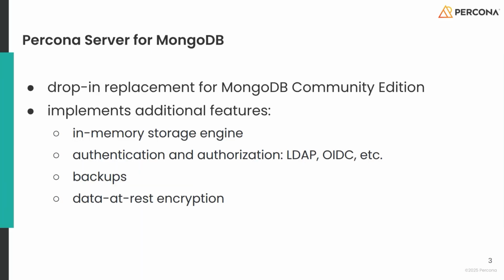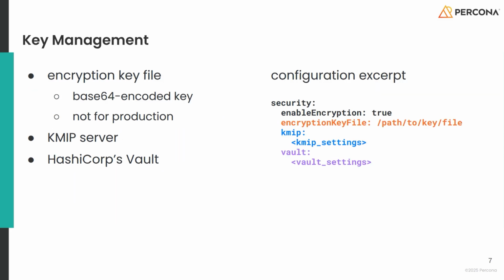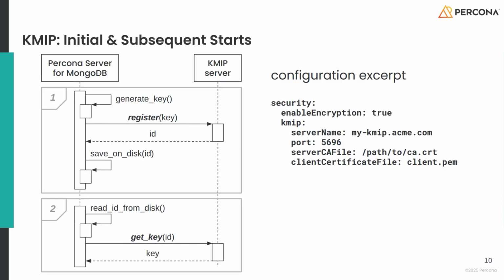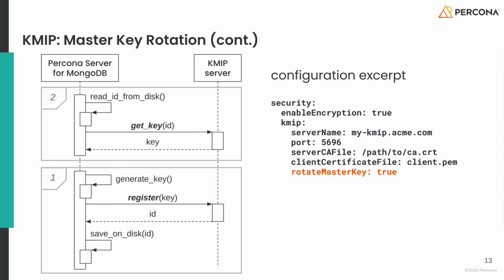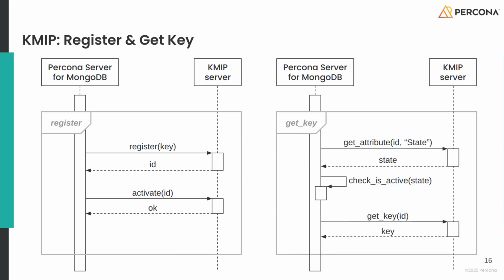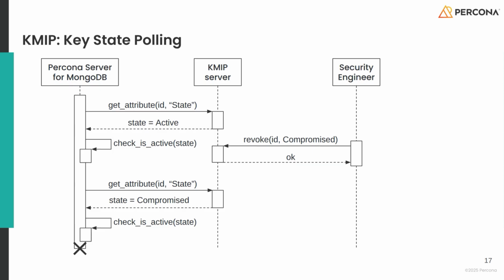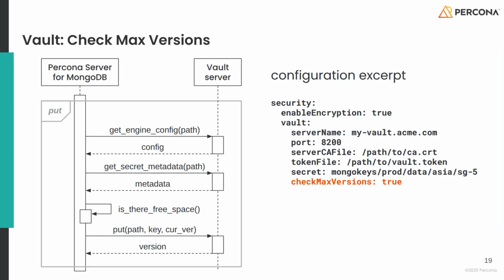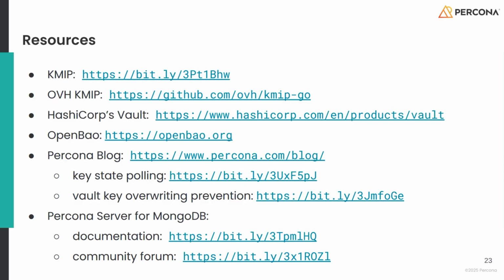Key Management for Data-at-Rest Encryption in Percona Server for MongoDB by Konstantin Trushin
Practical KMIP/Vault setups, master key rotation, key state polling, and secret versioning safeguards, plus migration paths and gotchas.